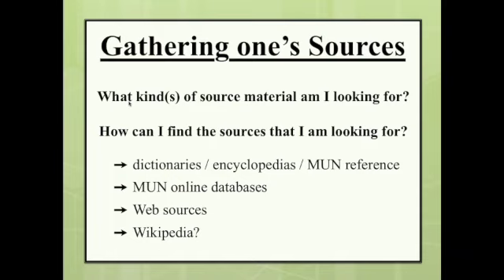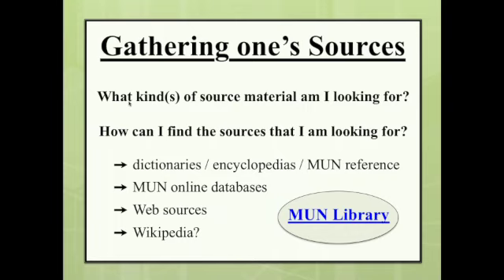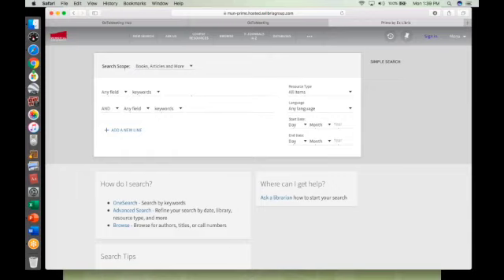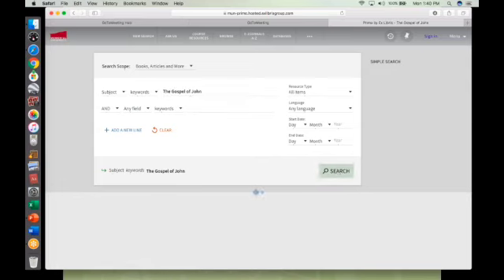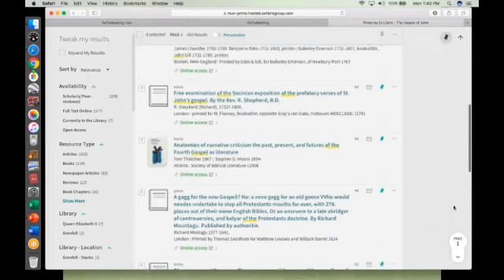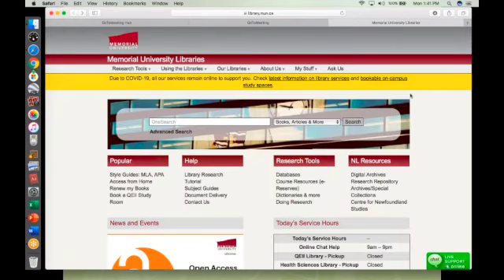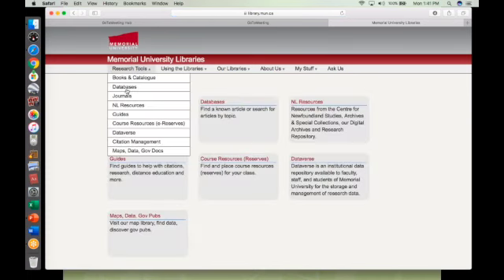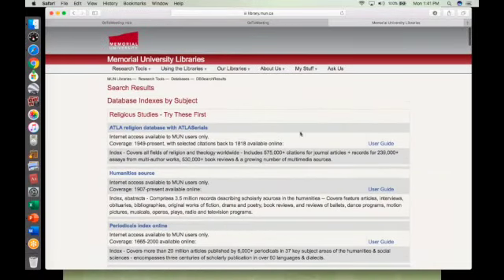Gathering Sources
Part four of our Academic Development Seminar.